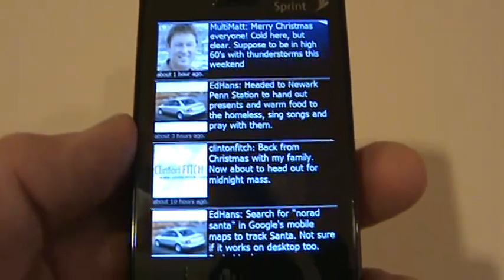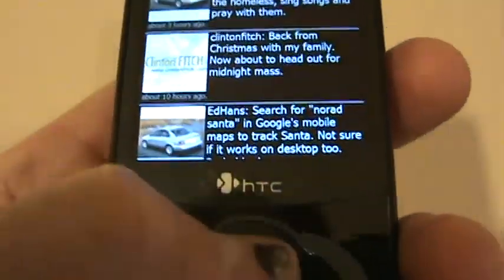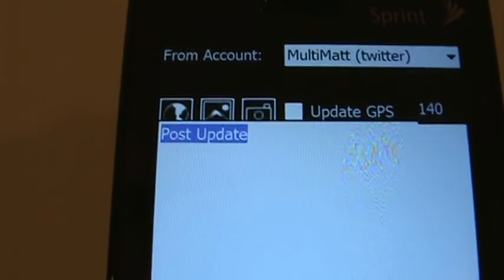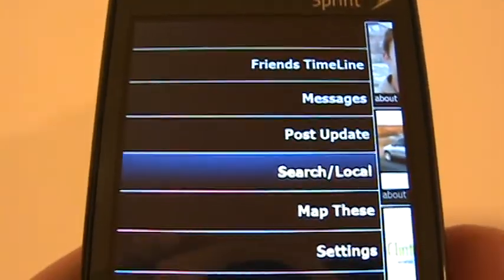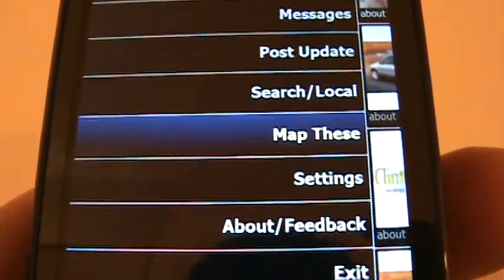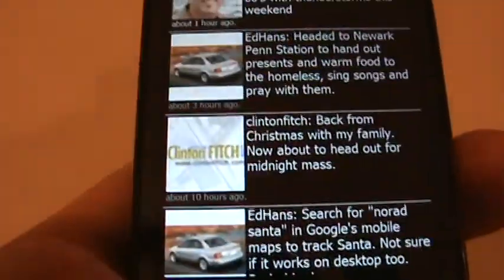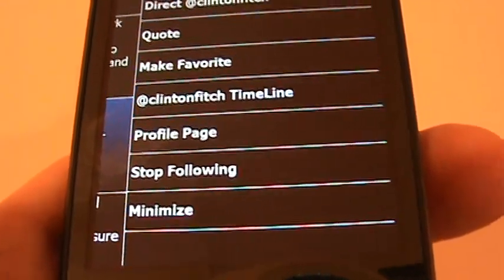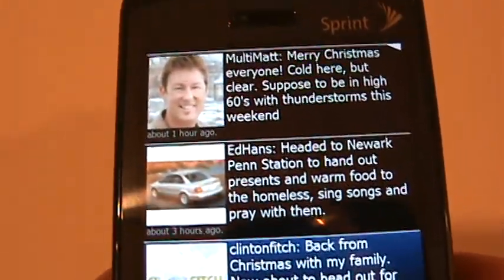PockeTwit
A twitter client for the Windows Mobile platform